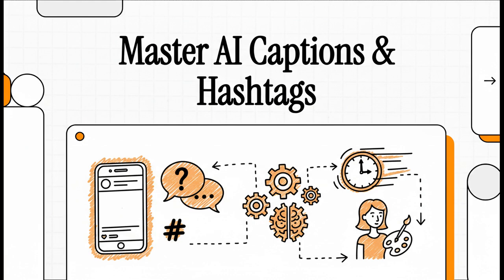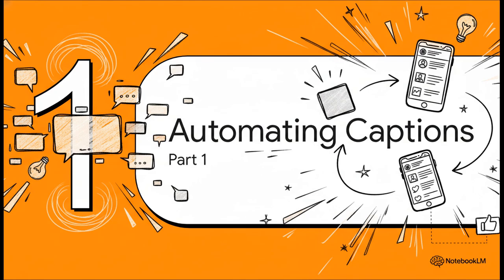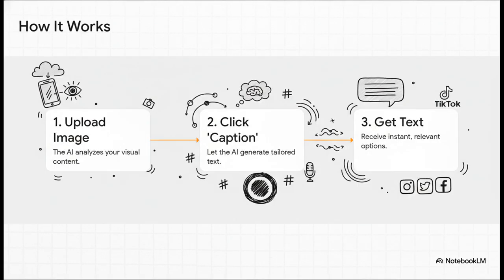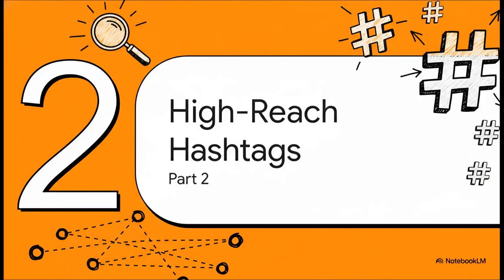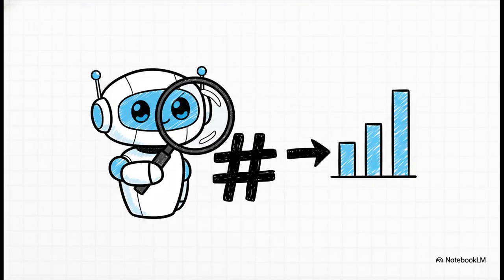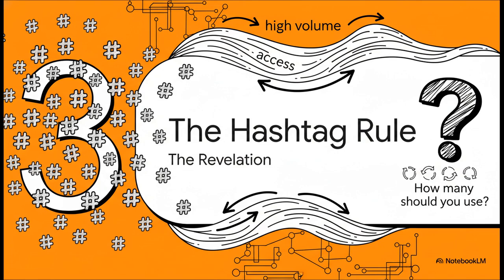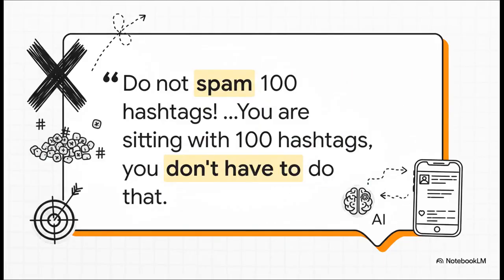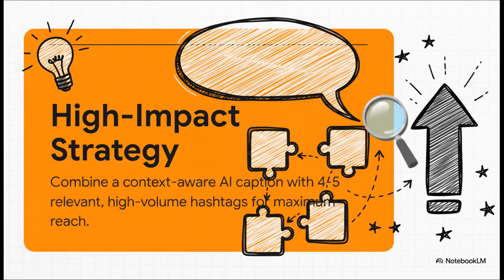Instagram Automation Secrets No One Tells You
🚀 Automate Your Instagram Posts & DMs (Step-by-Step Guide)

Want to grow on Instagram without posting manually every day?

In this video, I’ll show you how to automate your Instagram posts, schedule content, and set up auto-reply DMs so your account works for you 24/7.

No complicated tech. No coding. Just a simple system anyone can follow.

📌 What You’ll Learn:
✔ How to schedule Instagram posts in advance
✔ How to set up automated DM replies
✔ How to maintain content consistency
✔ How to save 10+ hours every week
✔ How to turn Instagram into a lead generation machine